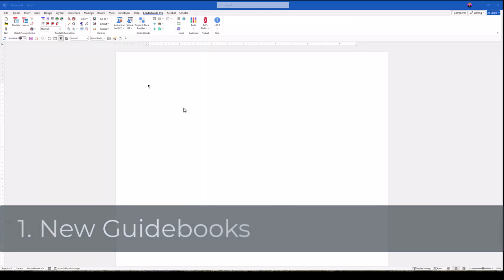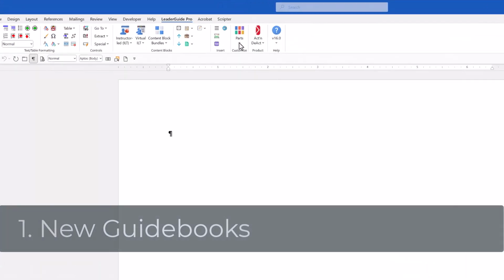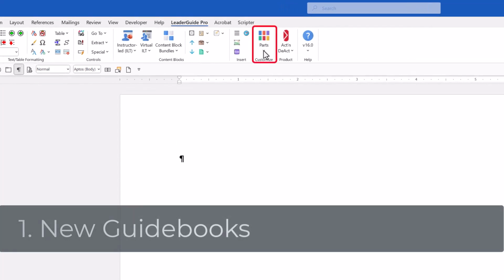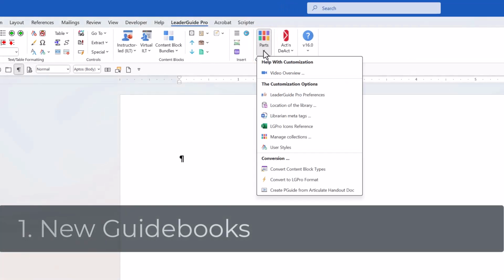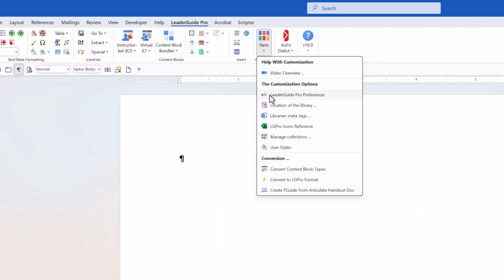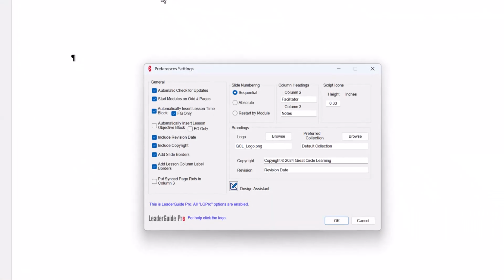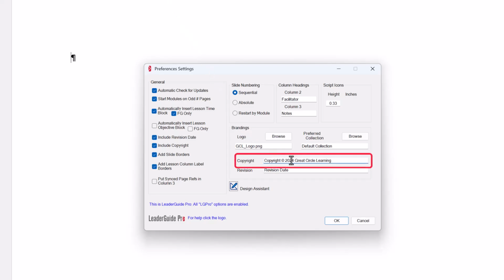How to Update Copyright Info in LeaderGuide Pro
Keeping your guidebooks professional and up-to-date is easy with LeaderGuide Pro! In this step-by-step tutorial, we’ll walk you through the simple process of updating copyright information for both new and existing guidebooks.

🎯 In this video, you’ll learn:

• How to access and update the copyright field in the preferences panel for new guidebooks.
• How to navigate to the acknowledgments page and make updates in existing guidebooks.
• How to propagate changes across your entire document using the “Update All Fields” function.

💡 Why it matters:
Accurate copyright information ensures your guidebooks meet legal standards and reflect your organization's professionalism.

🔗 Watch now to learn how you can keep your guidebooks accurate and compliant in just a few steps!

Chapters
00:00 - LeaderGuide Pro Copyright Info Intro
00:35 - Update Copyright in New Guidebooks
01:07 - Update Copyright in Existing Guidebooks
01:52 - Summary